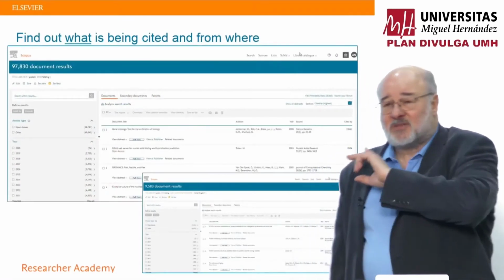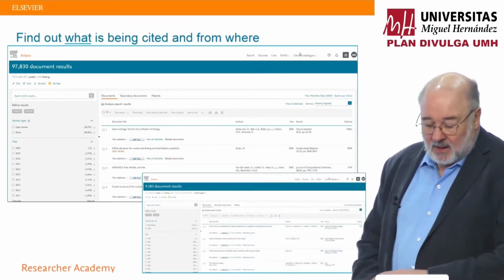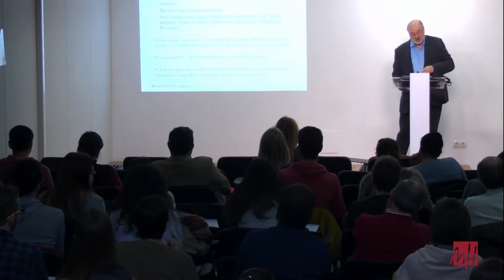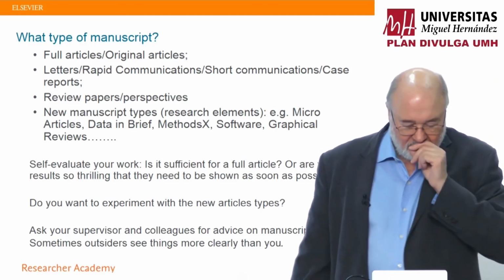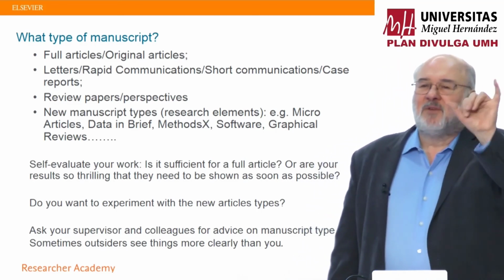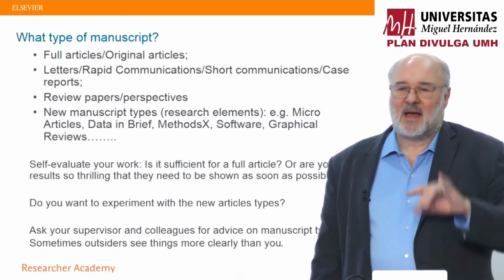How to get your article published before you start writing | Dr. Anthony Newman | Elsevier | Part-3